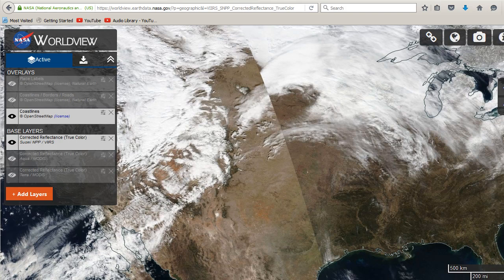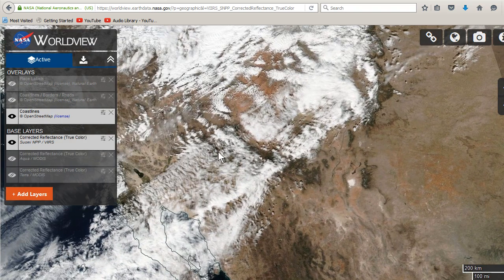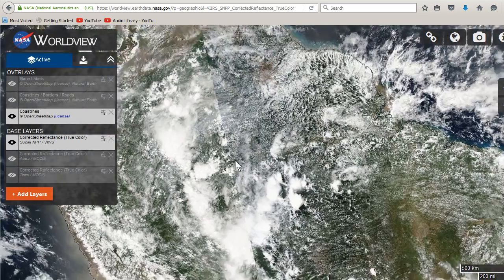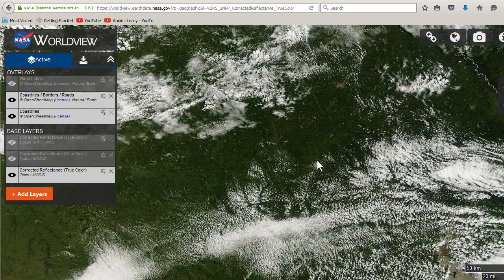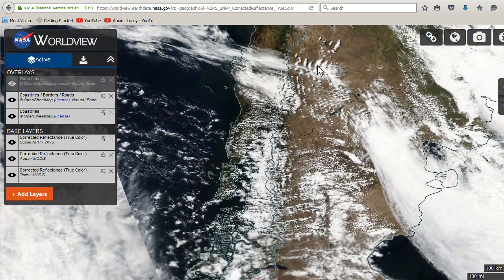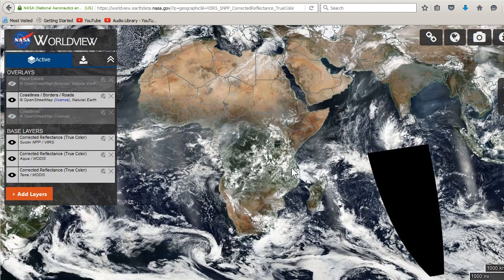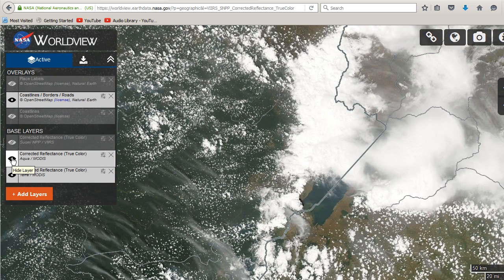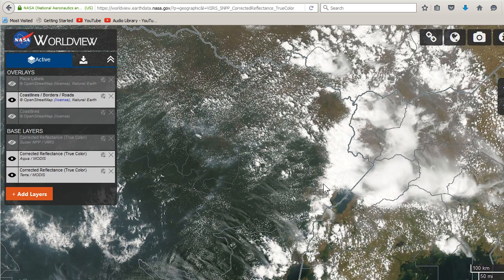2/18/2016 - TEST - Satellite images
Trying new codecs to check for performance and proper sync.